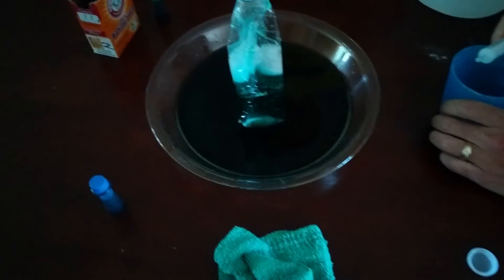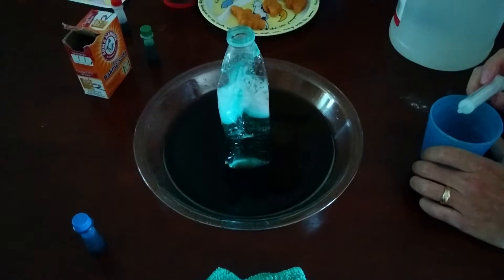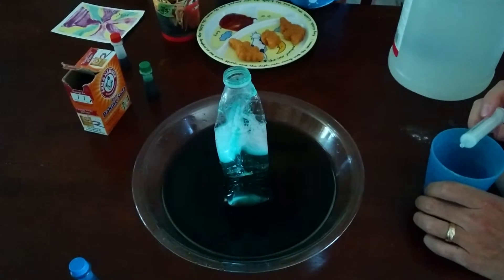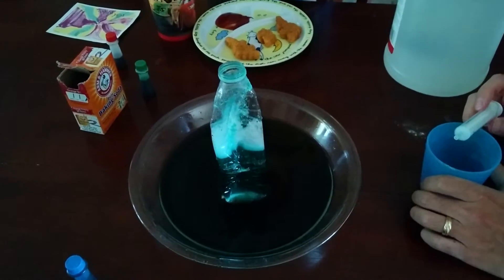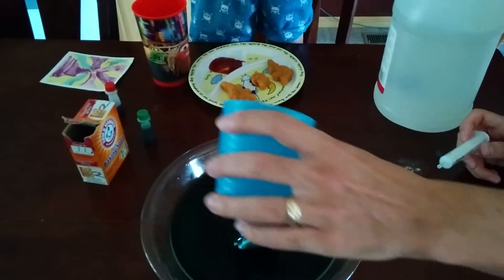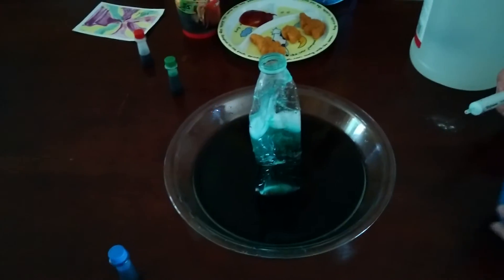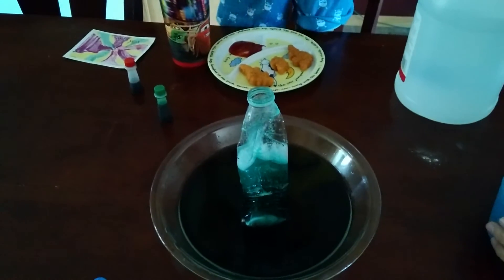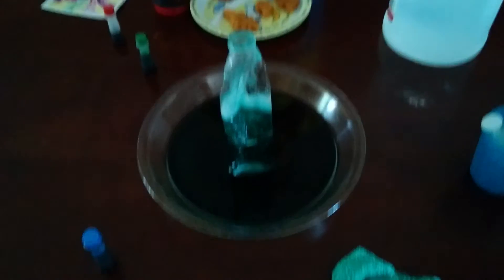Volcano Science Project part 3